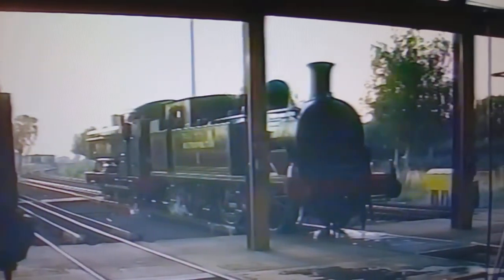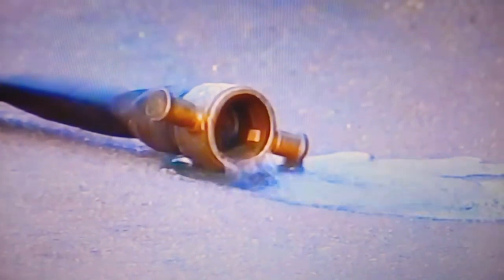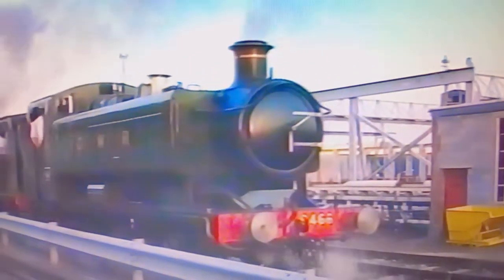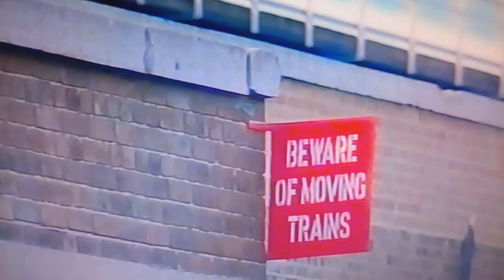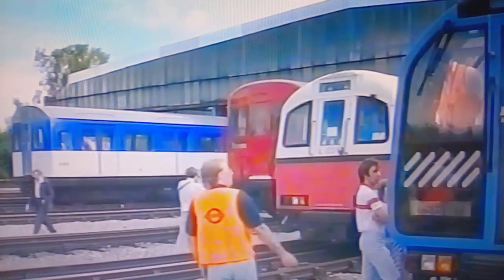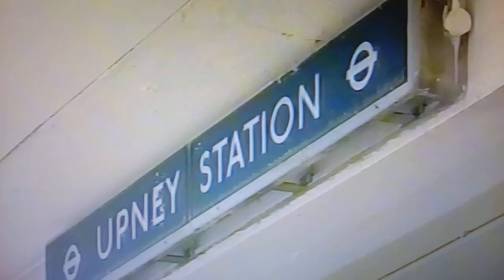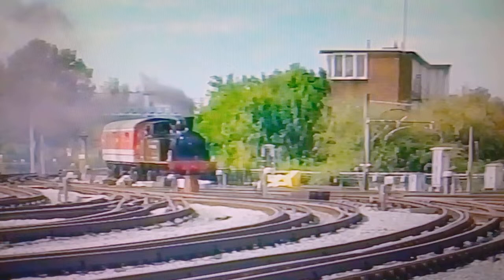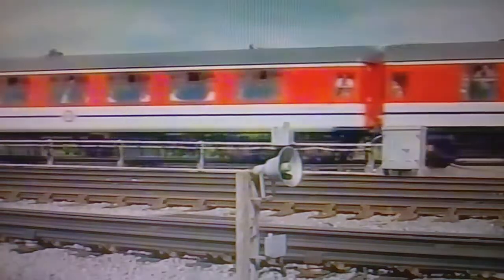British Steam Metropolitan Line 1990 Ruislip and Stanmore Branch Free Subscribe